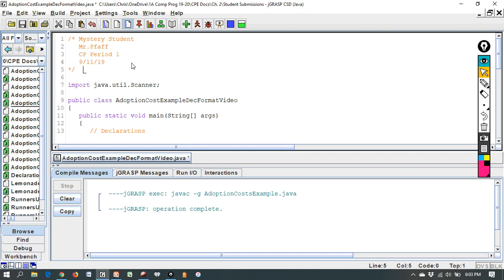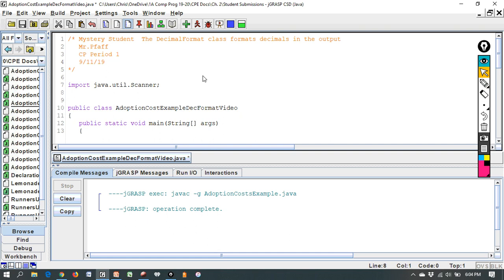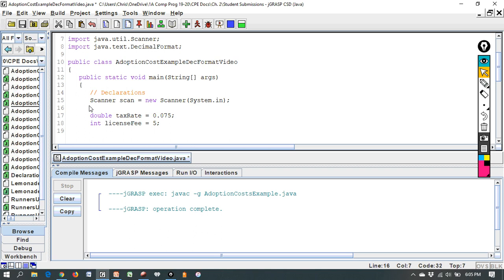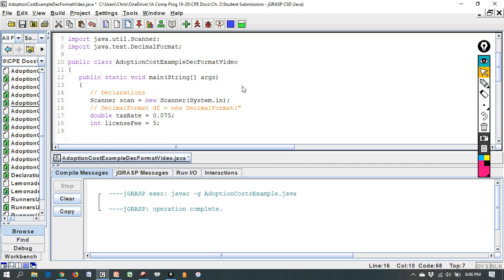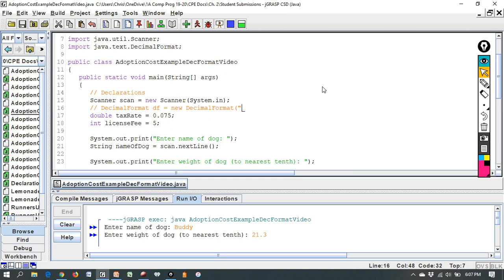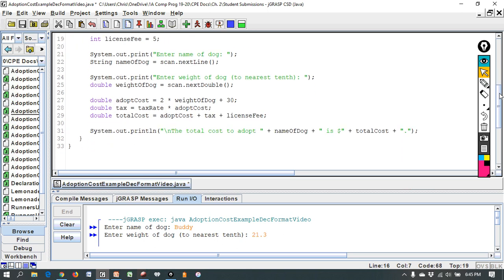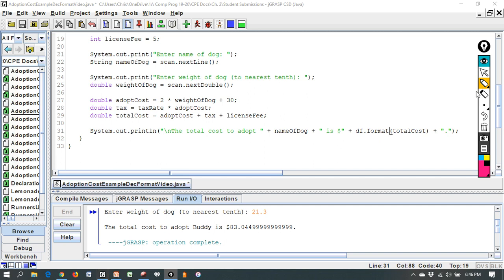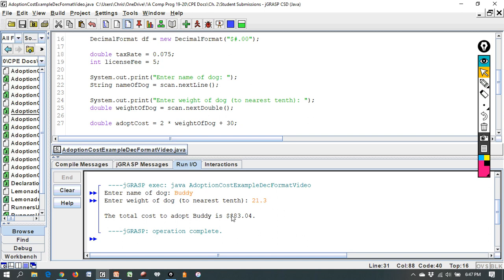DecimalFormat Class 9-2019